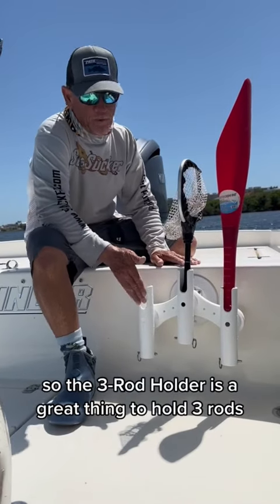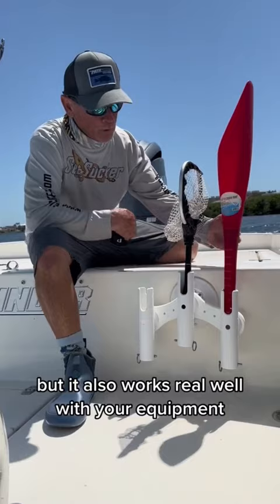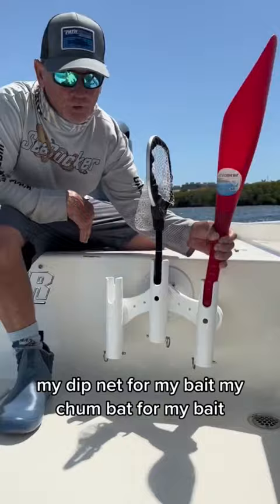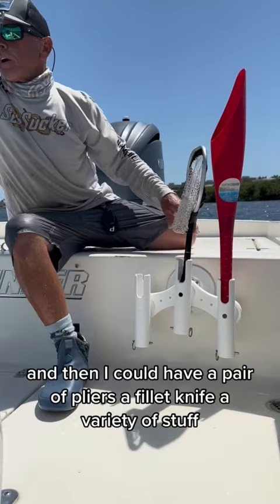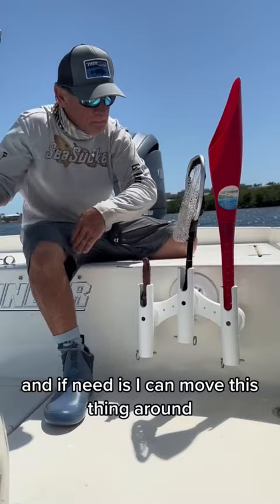SeaSucker tip of the week with Captain Geoff Page